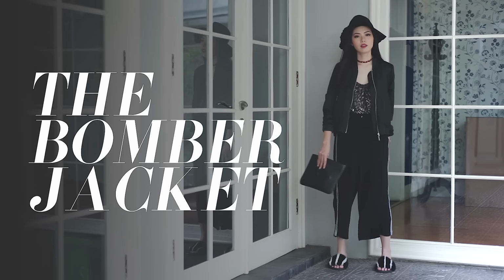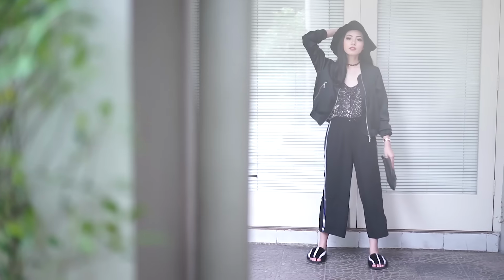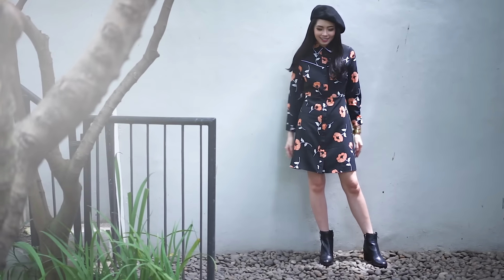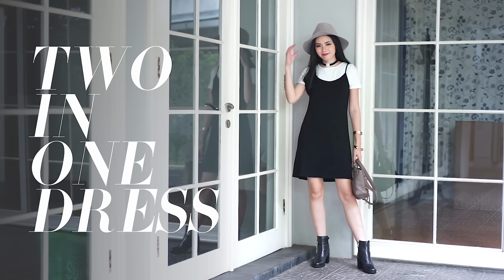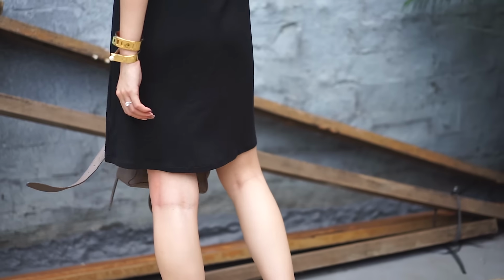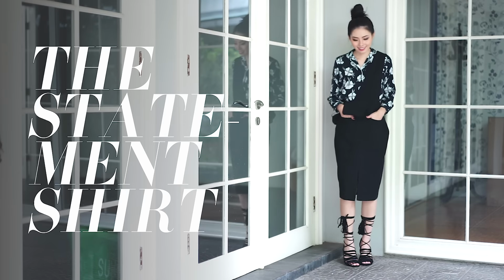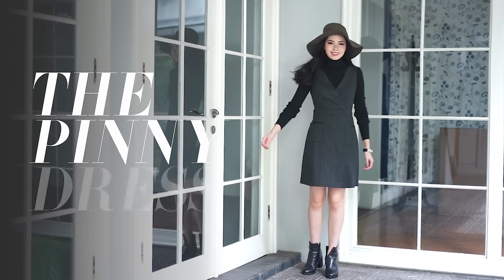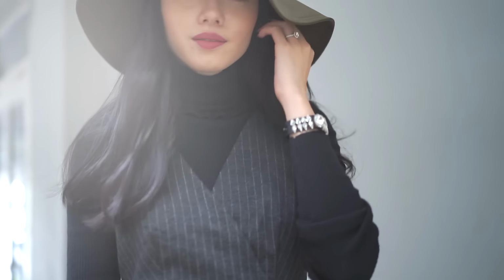FALL LOOKBOOK | OLIVIA LAZUARDY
Hi Loves! For the other part of the world, fall is already here so I think it's the perfect time to share fall lookbook. Partnering up with Dorothy Perkins, there are 5 different outfits that you can try this season. I hope you'd enjoy it! xx